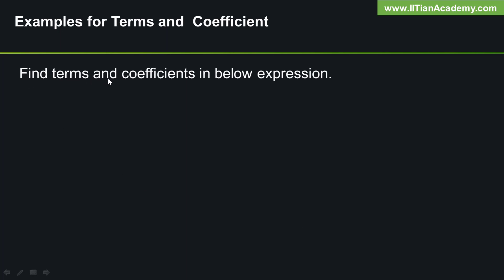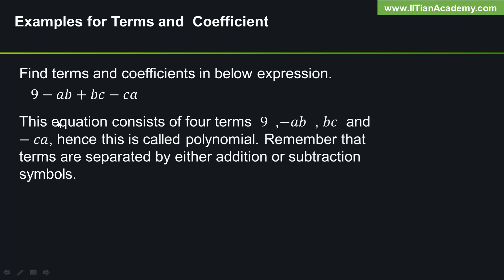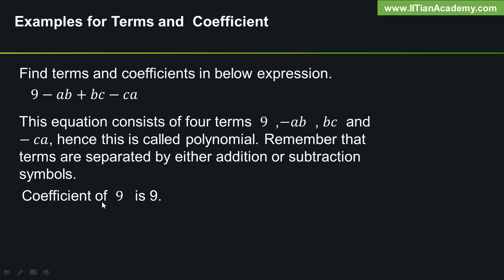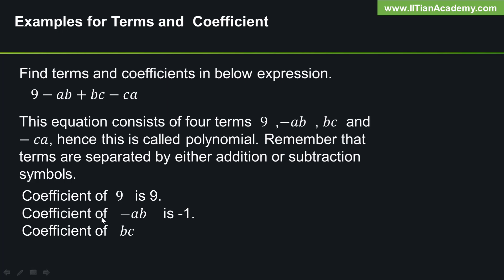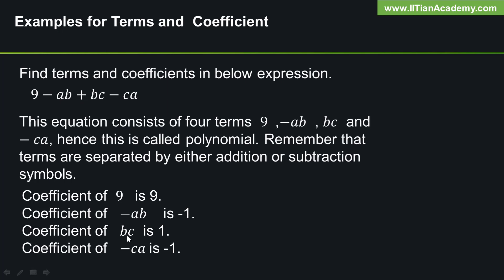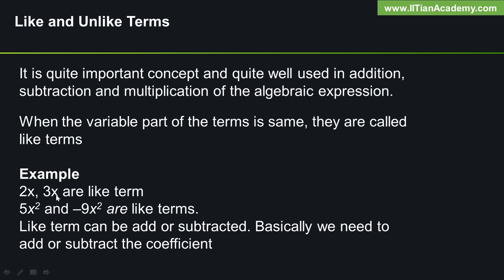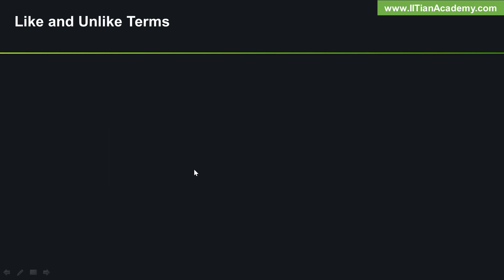Like and Unlike Terms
Like and Unlike Terms of Algebraic Expression